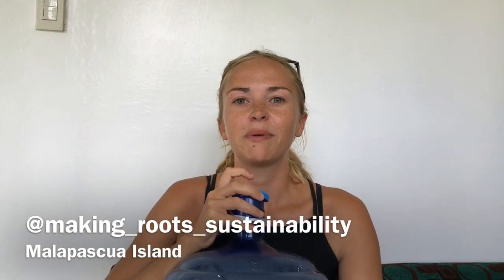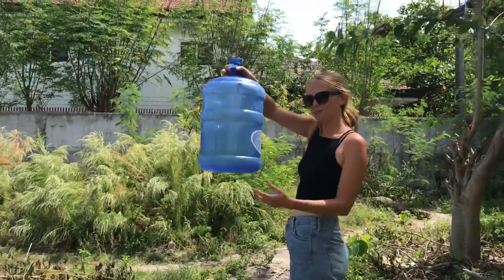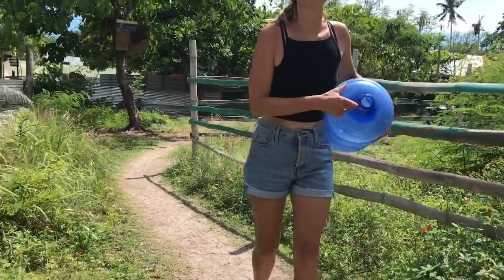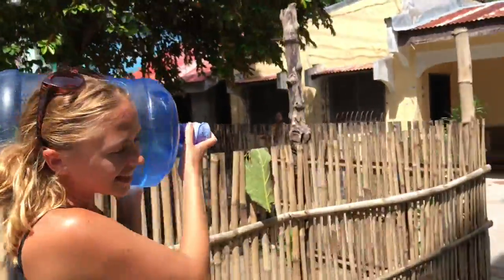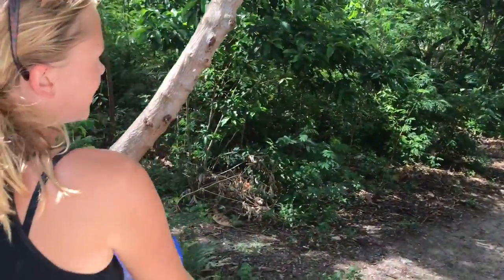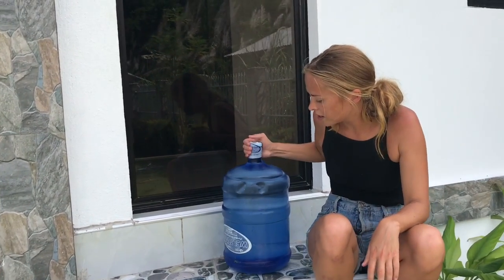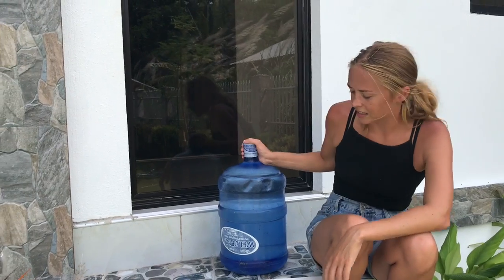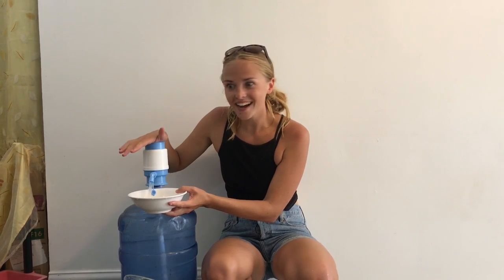Water & The Philippines VS us.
We tackle lack of water security whilst living in The Philippines.